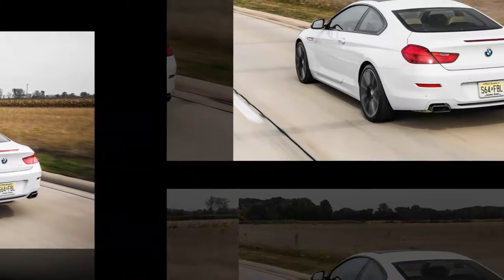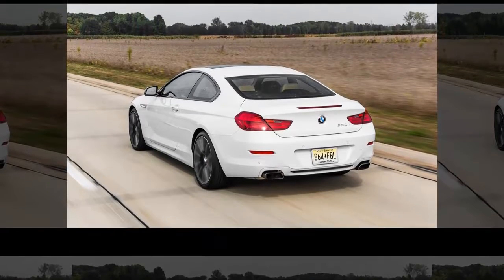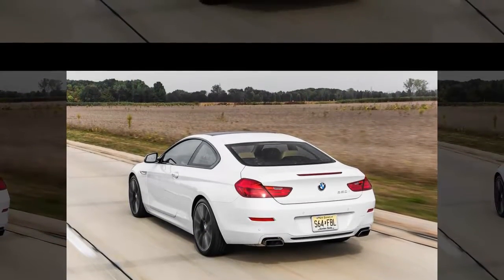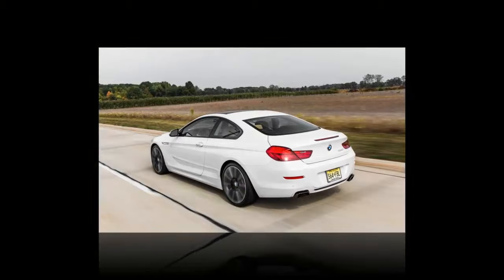Deep Six? BMW Stops U.S.-Market 6-series Coupe Production | Automobile News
Aficionados and brand historians will recall that BMW launched the original 6-series in 1976 as a replacement for the beloved E9 cars, which included the brand-defining 3.0 CS and CSL coupes. That sharknose 6er was an icon of ’70s and ’80s moving and shaking, with the M635CSi standing at the top of the heap. Then the 6 vanished, supplanted by the 8-series, which offered V-8 and V-12 powerplants as well as a miniaturized kidney grille to better accommodate its crucial pop-up headlights. When the 6er returned in the guise of a German Camaro fourteen years ago, it naturally first appeared as a coupe. And now it’s gone again. Kind of.